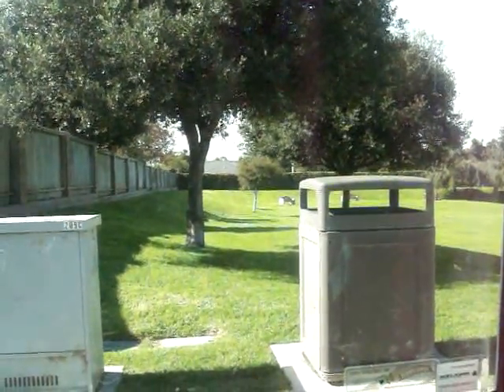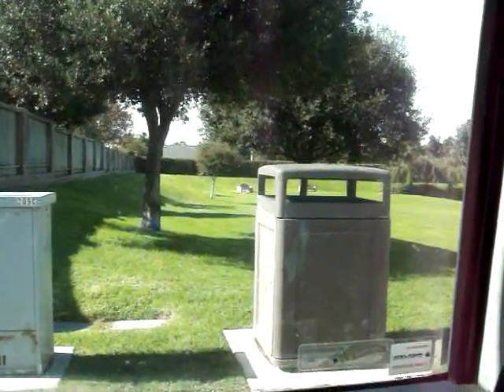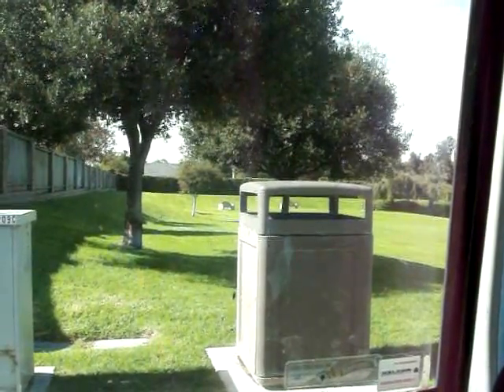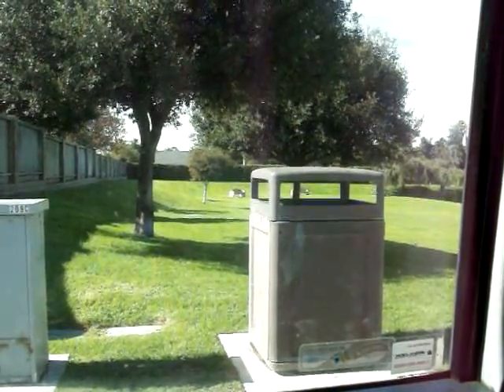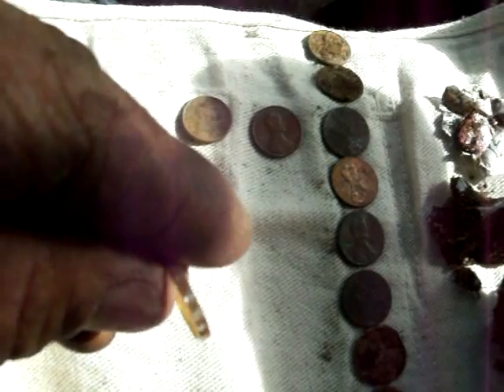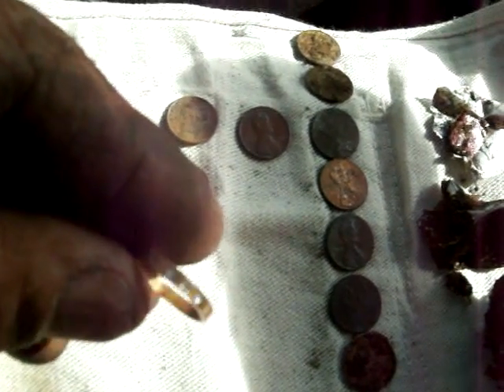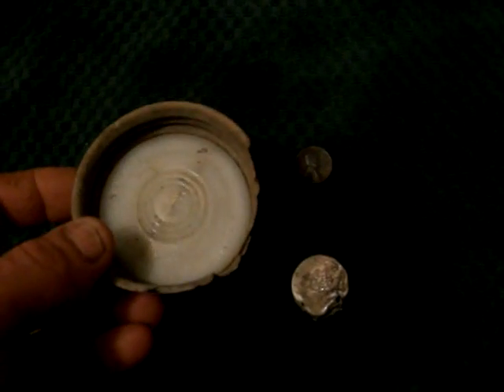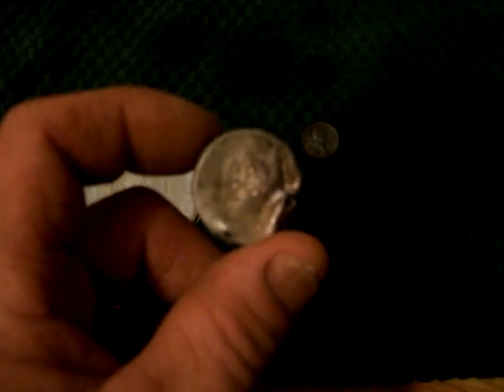finds from last few hunts nothing special !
watch if you are bored !